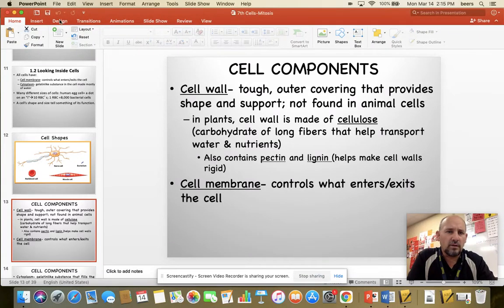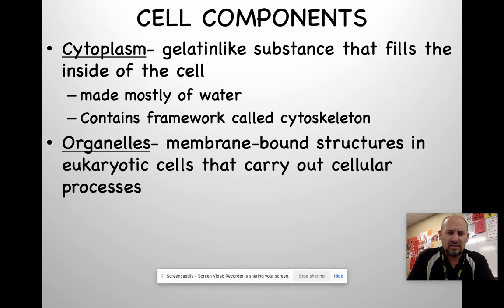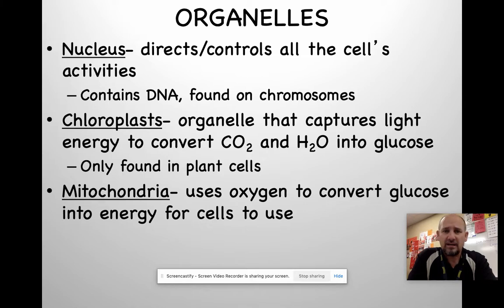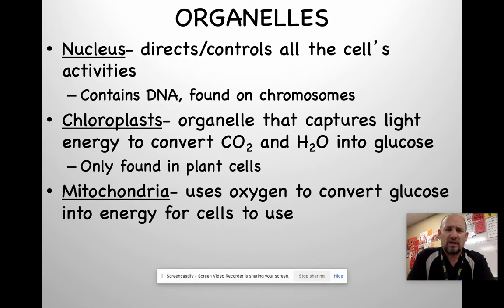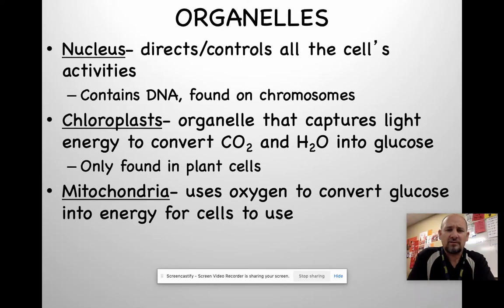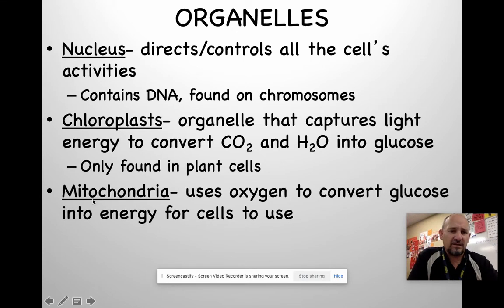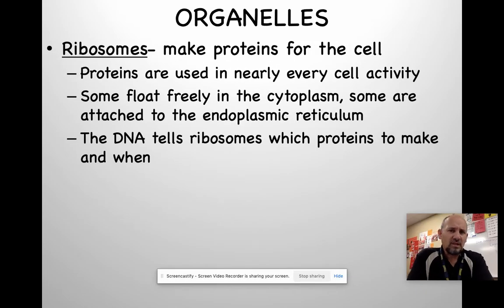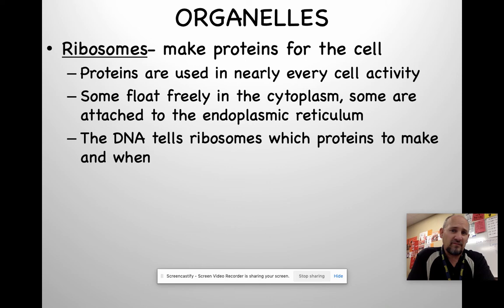1.2 Looking Inside Cells p.2